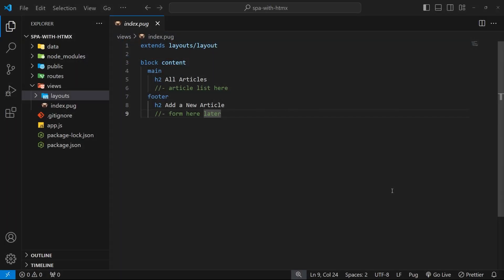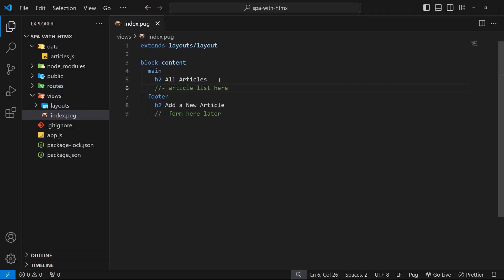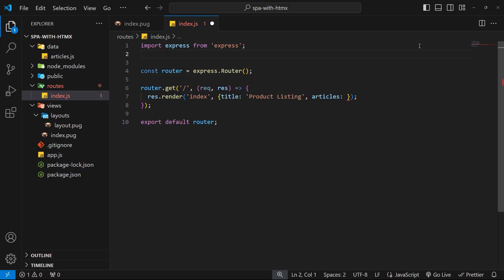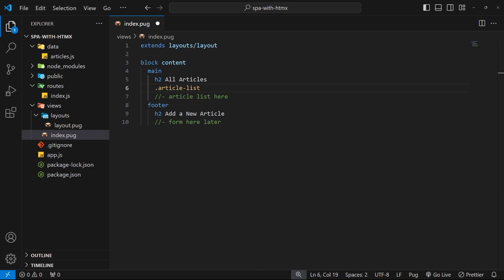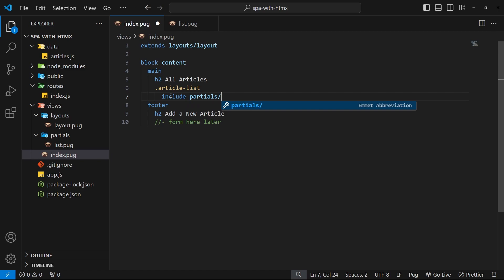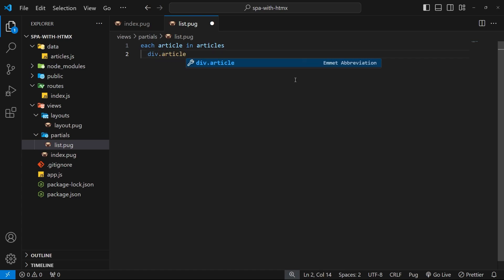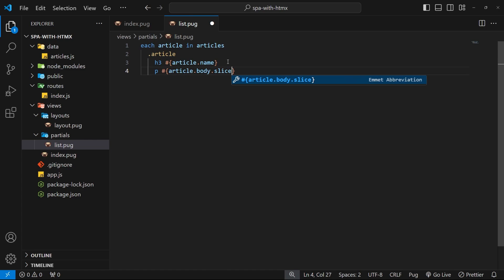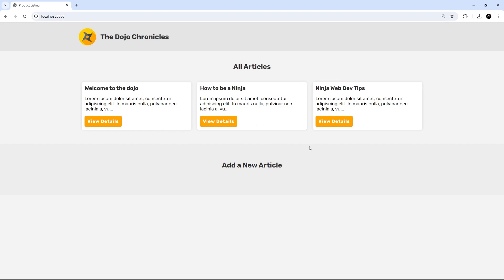Build an "SPA" with HTMX #2 - Showing Initial Data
In this HTMX series, you'll learn how to build an SPA-style application, using just a few HTMX attributes.